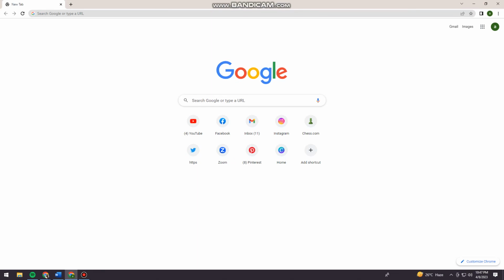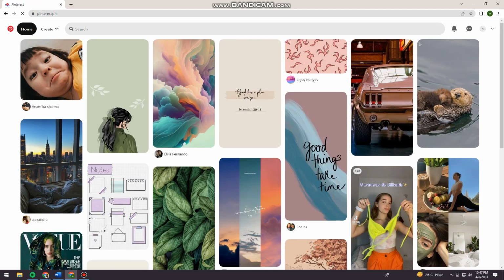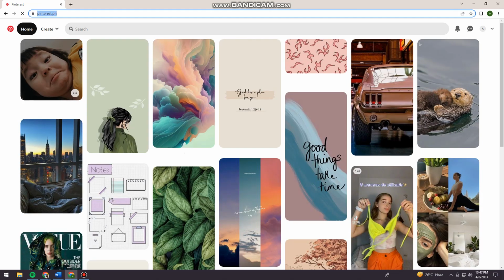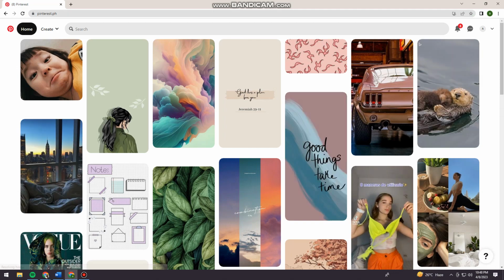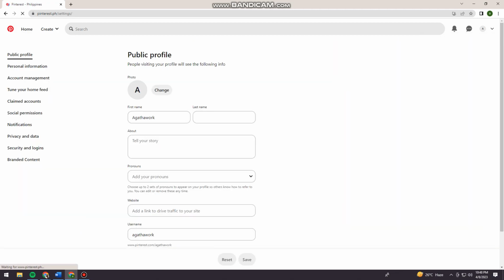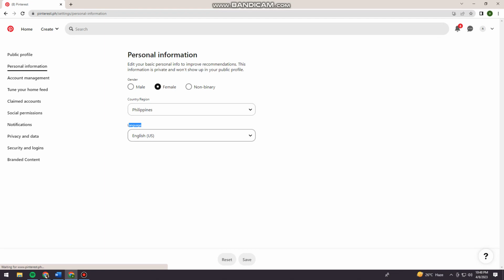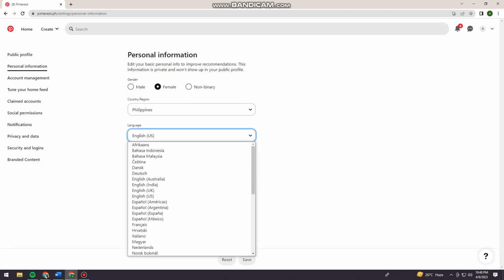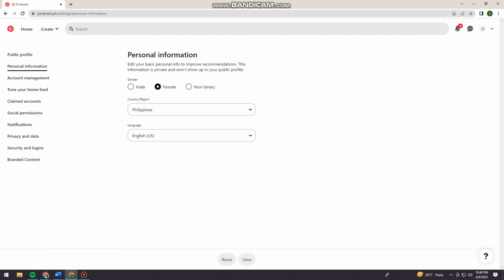How To Change Language On Pinterest (2023 Guide)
Learn How To Change Language On Pinterest (2023 Guide).In this tutorial, you will learn how to change language on Pinterest in 2023. Pinterest is available in multiple languages, and changing your language settings can be useful if you prefer to use Pinterest in a language other than your default language.

Here's how to change language on Pinterest:

Open the Pinterest app or go to the Pinterest website and log in to your account.

Scroll down to the "Language" section and click on the "Edit" button next to your current language.

Choose your preferred language from the list of available languages.

Click on the "Save Changes" button to confirm your new language settings.

Note that changing your language on Pinterest will change the language of the entire platform, including menus, buttons, and other text. It may take a few moments for the changes to take effect.

That's it! You have successfully changed the language on Pinterest. We hope this tutorial was helpful for you. 💭 Have a question about this tutorial?